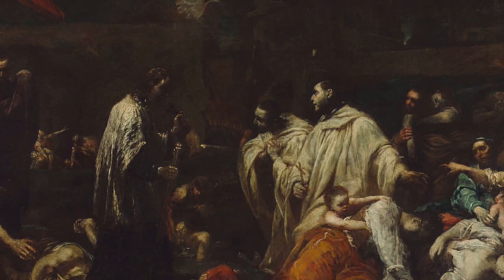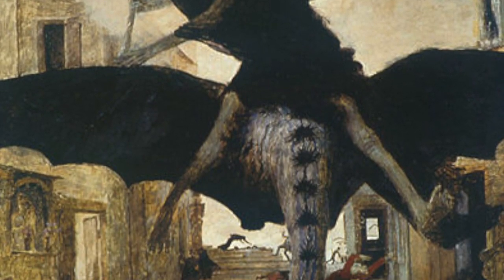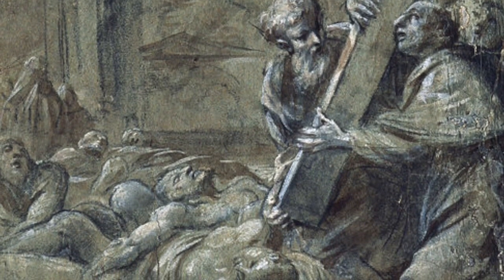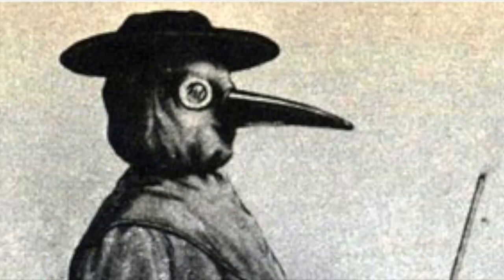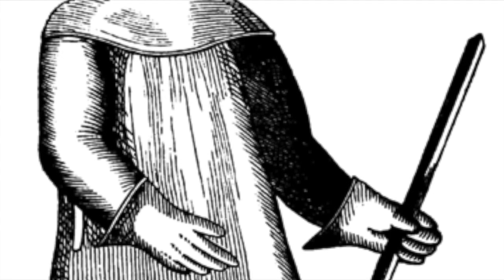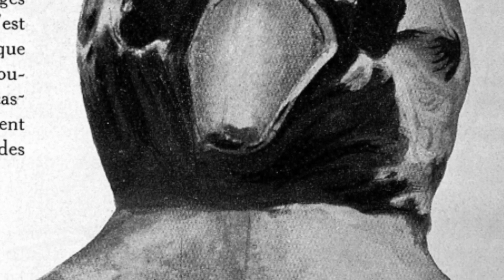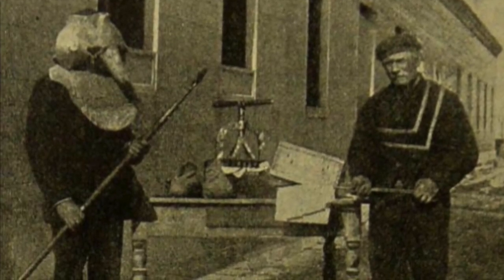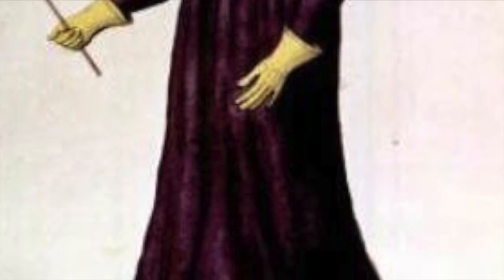Understanding the Plague Doctor’s Mask and Costume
In this video I discuss the plague doctor's costume and why he would wear the long coat and the beak mask.